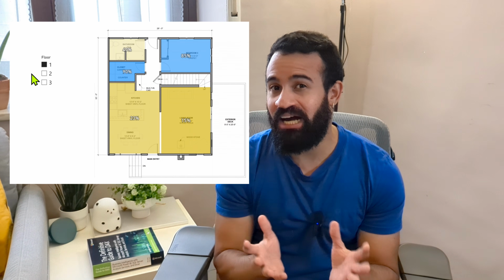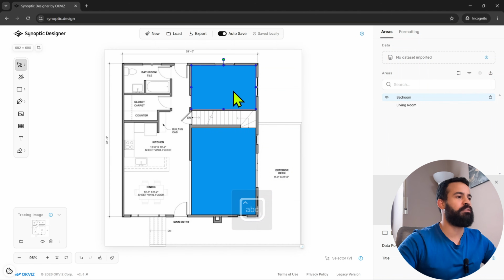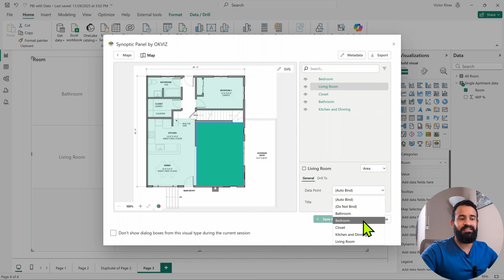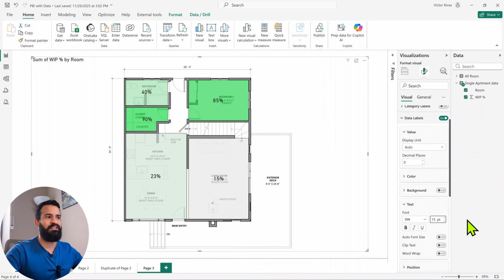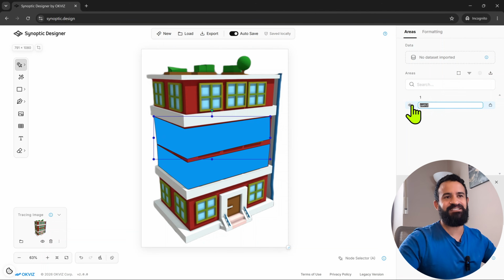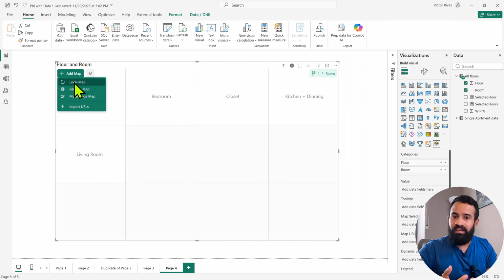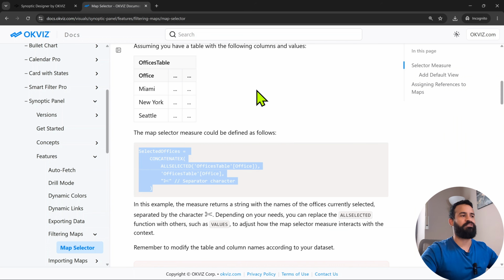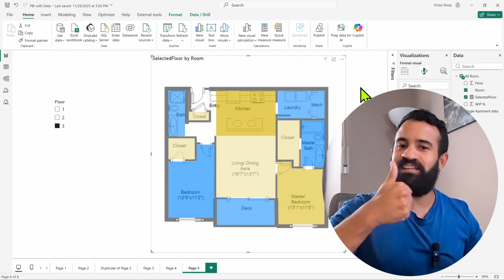Turn a Floor Plan into an Interactive Power BI Map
This video explores how to turn a static floor plan into an interactive map in Power BI, with practical examples using Synoptic Panel by OKVIZ.

In this tutorial we start with a plain floor plan image and turn it into a fully interactive Power BI map. You'll see how to overlay shapes on top of the image, connect them to your data, and color each room dynamically based on values like occupancy, temperature, sales, or anything else in your model.

This works for any kind of indoor map or diagram: office floor plans, warehouses, factory layouts, hospital wards, stadiums, retail stores, or schematic drawings.

In this video you'll learn:
✅ How to turn a static floor plan into an interactive Power BI map
✅ How to draw and name overlay areas in Synoptic Designer
✅ How to load your SVG map into Synoptic Panel and fix binding issues
✅ How to color rooms dynamically using conditional formatting
✅ How to scale the solution to multiple floors with Drill Mode and Map Selector

No design skills needed. If you can draw a rectangle, you can build this.

⏱️ Chapters:
0:00 Introduction
1:07 Starting with a simple floor plan
1:58 Drawing and naming the areas
5:56 Connecting areas to your data
6:44 Conditional colors for each room
9:56 Scaling to multiple floors
20:54 Conclusion